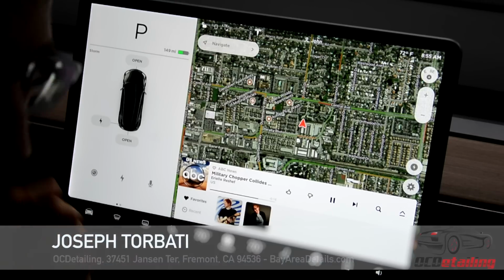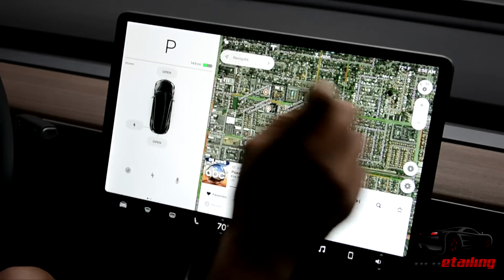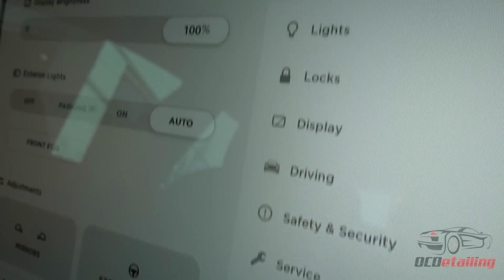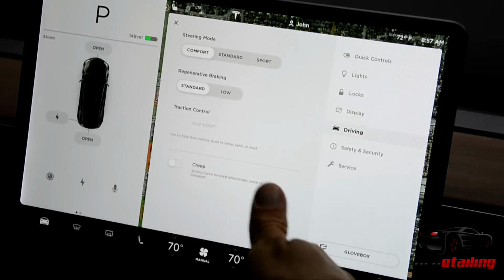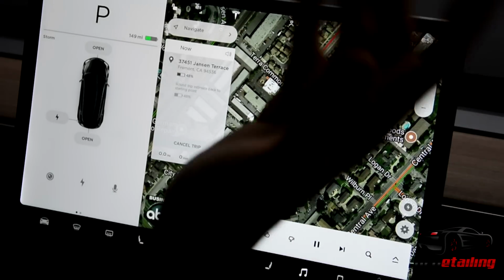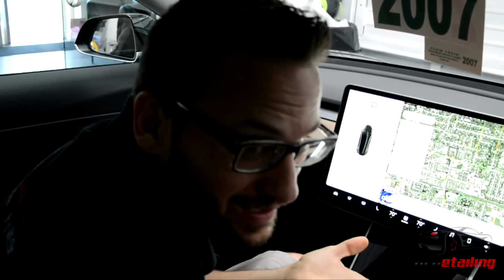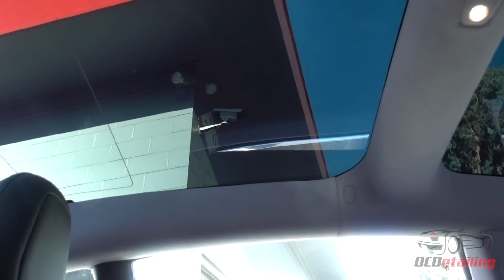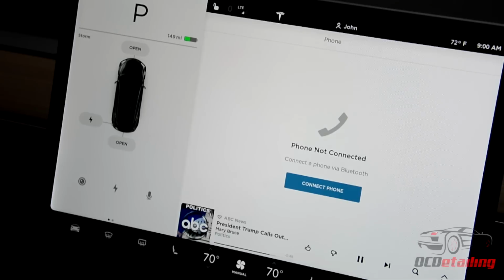Tesla Model 3 - First Look at the Touchscreen - OCDetailing®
OCDetailing

Address:
37451 Jansen Ter

Services:
Paint Correction
Paint Protection
Clear-Bra Guard
Window Polishing & Coating
Opti-Coat Pro
Suntek PPF